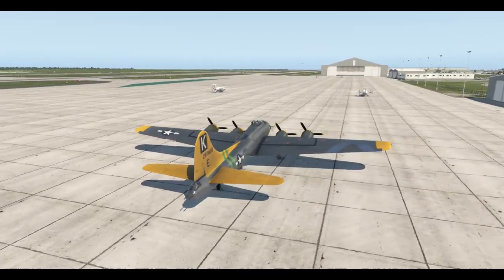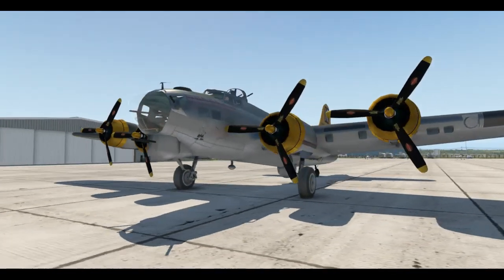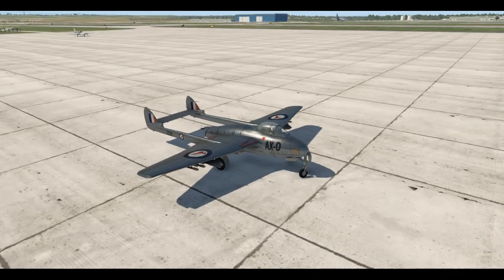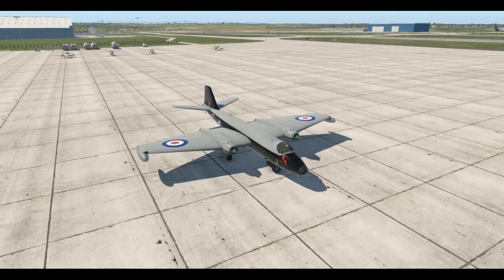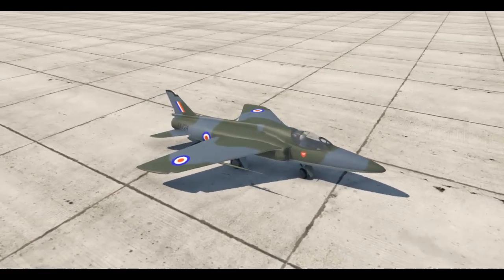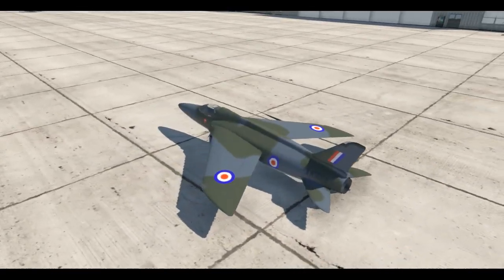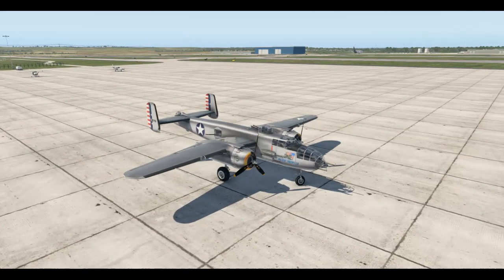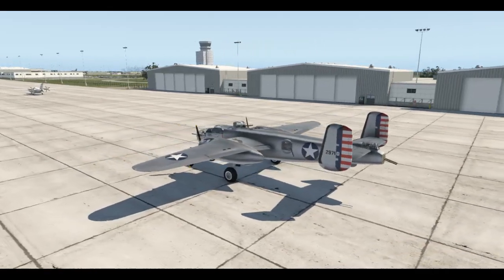15 more aircraft I'd like to see in DCS World!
Here's my 2023 wishlist for flyable DCS aircraft that I'd like to see announced as either payware modules or high-fidelity freeware mods in the next year or two.

@0:00 Introduction
@0:45 Boeing B-17 Flying Fortress
@1:35 Boeing KC-135 Stratotanker
@2:18 Convair F-106 Delta Dart
@2:53 Curtiss P-40 Warhawk
@3:32 de Havilland Vampire
@4:11 English Electric Canberra
@4:52 Eurocopter AS565 Panther
@5:31 Folland Gnat
@6:17 Hawker Hurricane
@6:51 Lockheed F-80 Shooting Star
@7:30 Lockheed P-38 Lightning
@8:11 Mitsubishi A6M Zero
@8:50 North American B-25 Mitchell
@9:24 SEPECAT Jaguar
@10:00 Yakovlev Yak-3